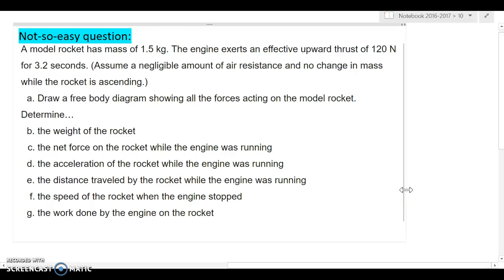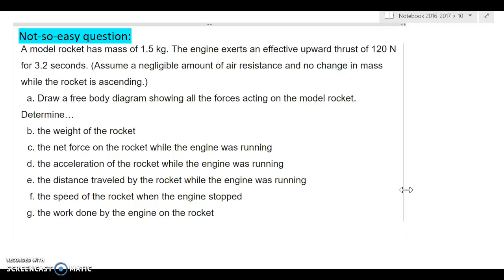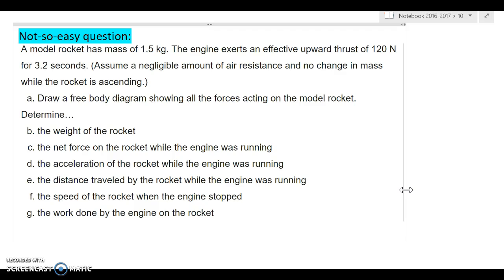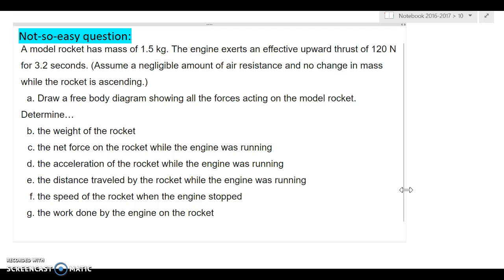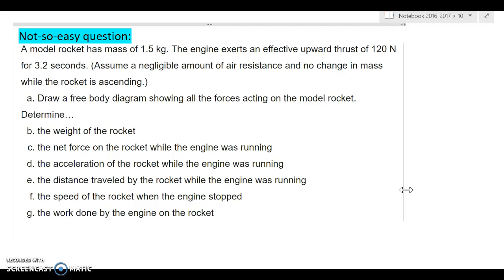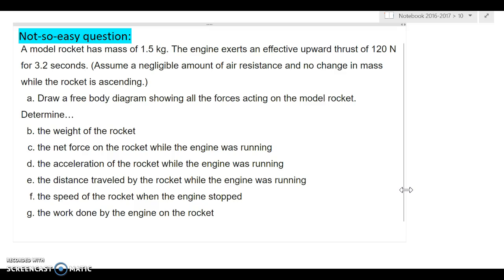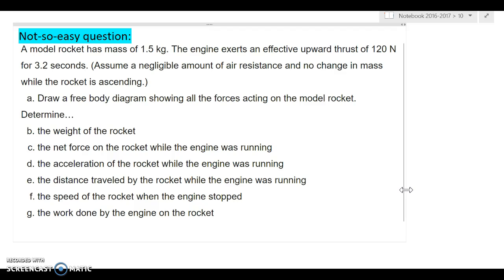10N Easy Rocket Homework